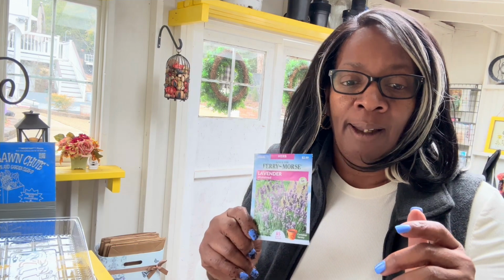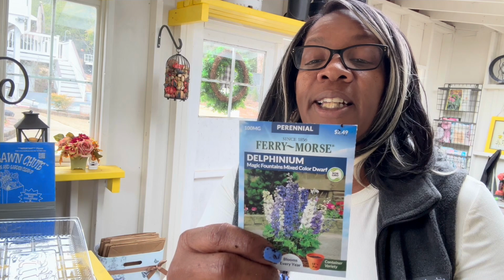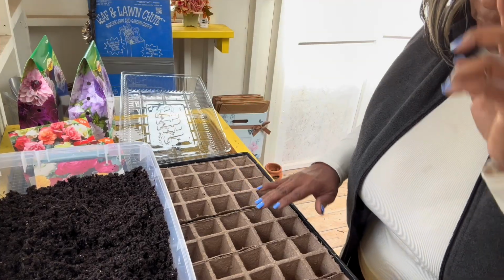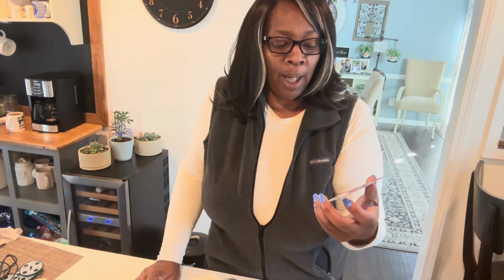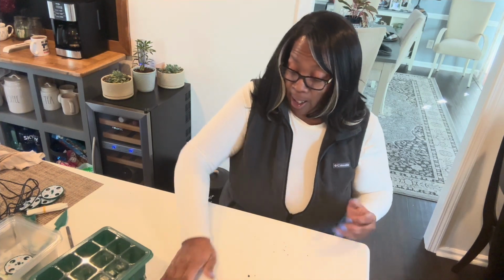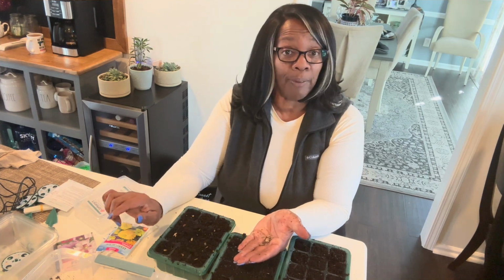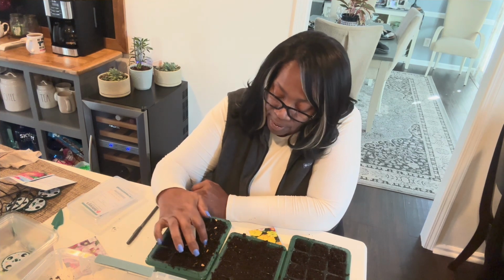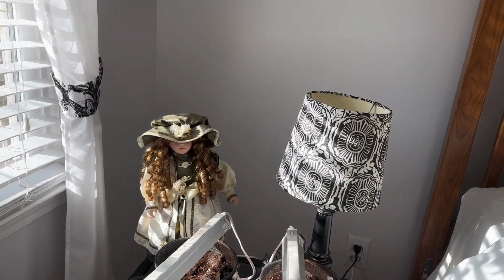Starting Seeds for Spring 🌱 | For a Stunning Spring Garden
Starting seeds for spring is one of the most rewarding experiences for any gardener, setting the stage for a vibrant and flourishing garden. By beginning your garden from seed, you unlock the opportunity to grow a wider variety of plants than what’s typically available at local nurseries. Whether you’re aiming for heirloom vegetables, unique flowers, or specialty herbs, starting from seed gives you full control over your garden’s diversity and health. Additionally, nurturing seedlings indoors before the last frost date allows you to get a head start on the growing season, ensuring strong, resilient plants that can thrive once transplanted into your outdoor beds.

To create a stunning spring garden, preparation is key. Begin by selecting high-quality seeds suited to your growing zone and preferred conditions. Some popular choices for spring planting include zinnias, cosmos, and marigolds for flowers, along with leafy greens, tomatoes, and peppers for vegetables. Use seed trays or small pots with a well-draining seed-starting mix to ensure the best environment for germination. Place your seeds in a warm, sunny location or under grow lights to provide consistent light for 12 to 16 hours a day. Keeping the soil evenly moist but not waterlogged is critical for healthy root development, so a spray bottle or a gentle watering system works well during this delicate stage.

Patience and attentive care will pay off as you watch your seedlings sprout and grow. Once your seedlings develop their first set of true leaves, it’s time to thin them out, keeping only the strongest plants to avoid overcrowding. As they mature, harden them off by gradually introducing them to outdoor conditions, protecting them from direct sun and wind at first. This process helps prepare your young plants for the transition to your garden beds. By following these steps, you’ll have a lush, colorful spring garden that brings beauty and fresh harvests to your outdoor space, making the effort of starting from seed both satisfying and successful.

A Few of my Favorites
Espoma Rose-tone
Plant Protection
Wood handle pruners
Watering Can
Rose pruning gloves